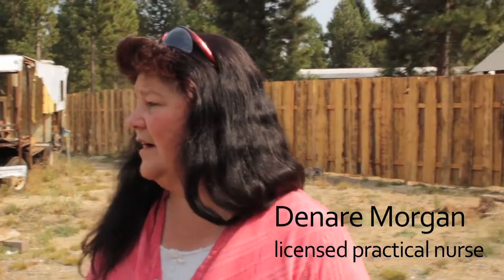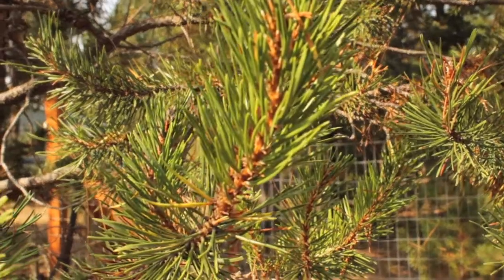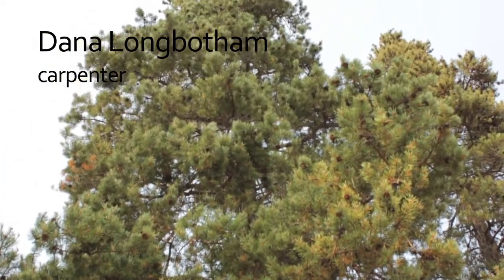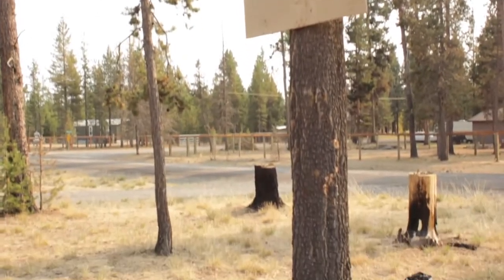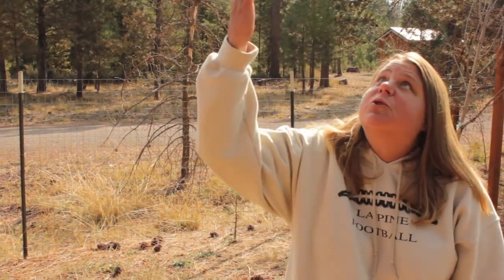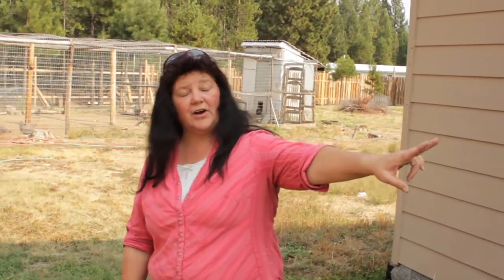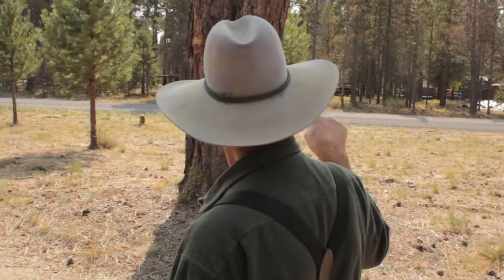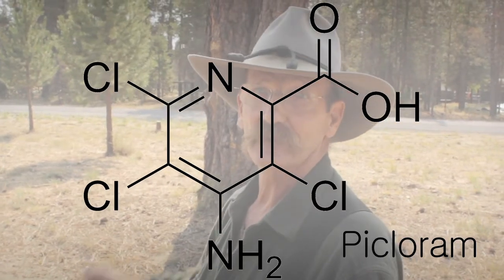Poisoned Roads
| The story of the rural residents of northern Klamath County who were doused with a deadly pesticide in 2010. Produced by Lisa Arkin and Douglas McGowan. Videography and editing by Douglas McGowan.